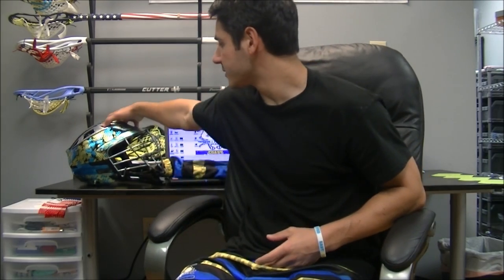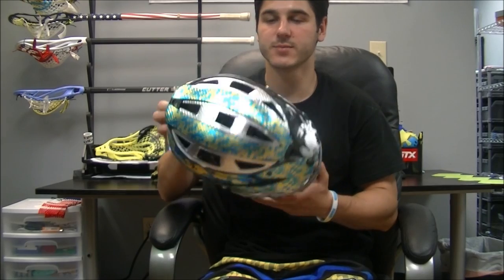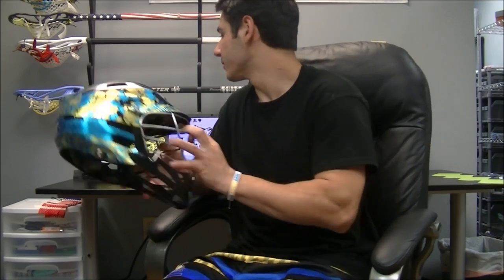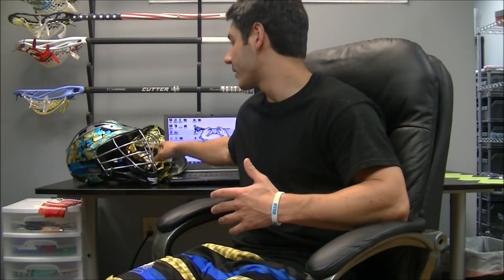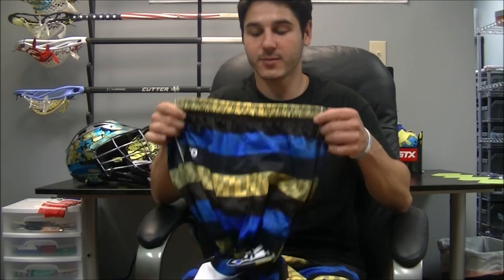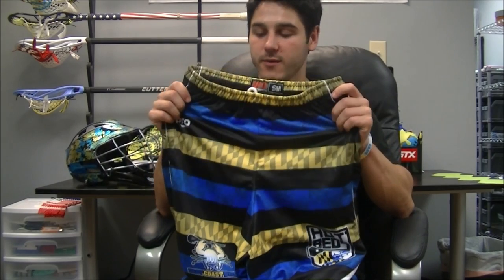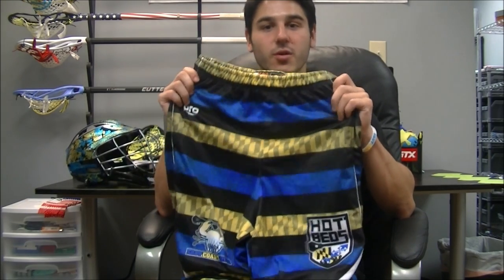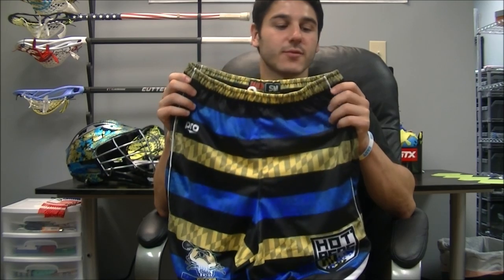ProAthletics Shorts: What would you design?